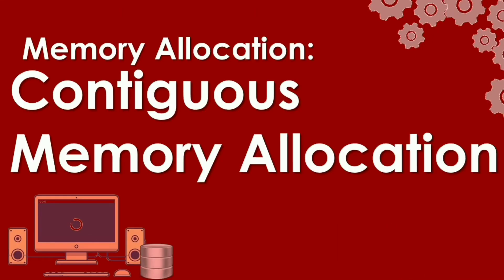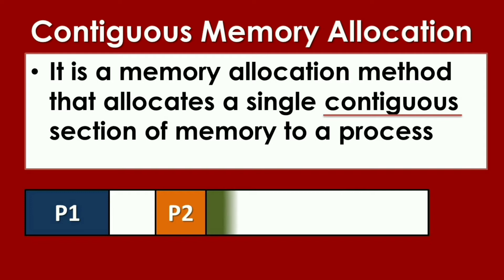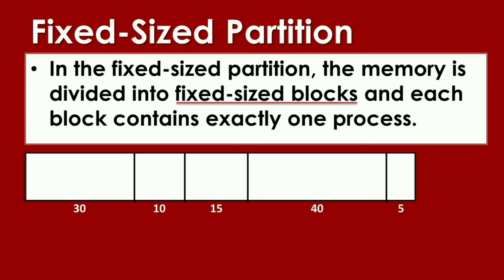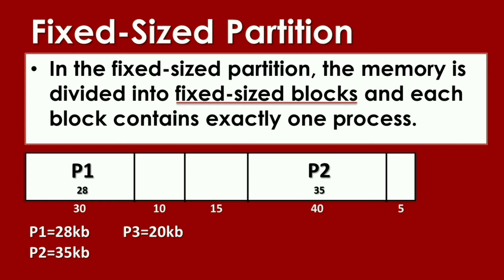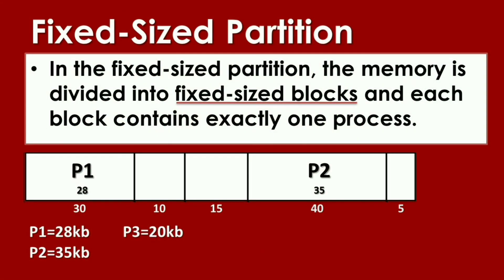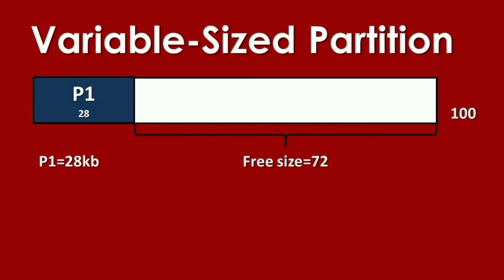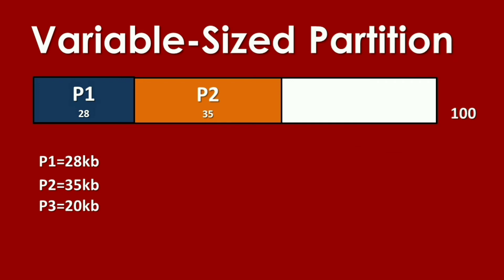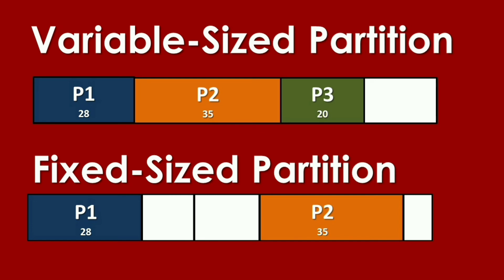CONTIGUOUS MEMORY ALLOCATION IN OPERATING SYSTEM | OS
Hello! Welcome sa ITS Information Technology Skills. Ang video na ito ay may pamagat na:  CONTIGUOUS MEMORY ALLOCATION IN OPERATING SYSTEM | OS | OPERATING SYSTEM

You're going to learn:
What is contiguous Memory Allocation
Types of contiguous Memory Allocation
Fix-sized partition
Variable - sized partition